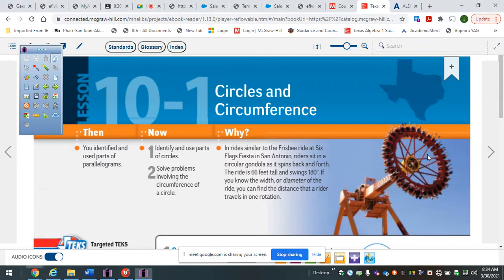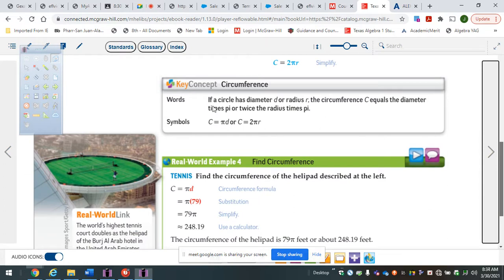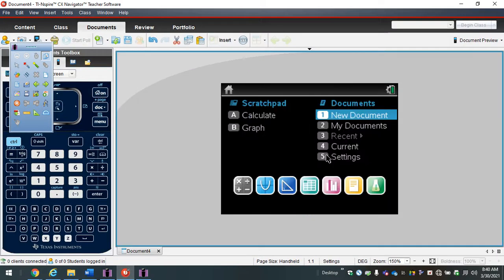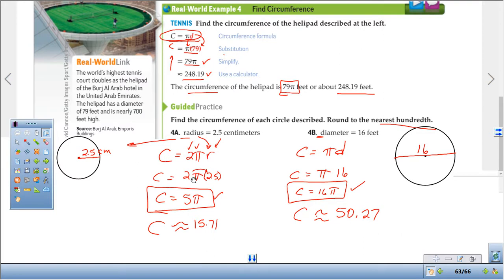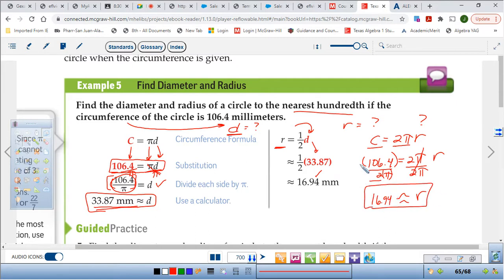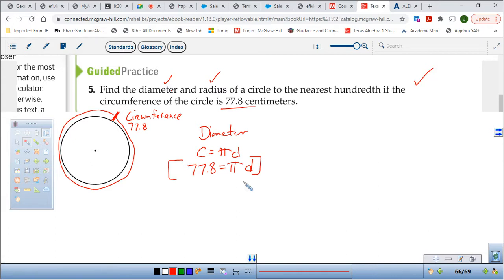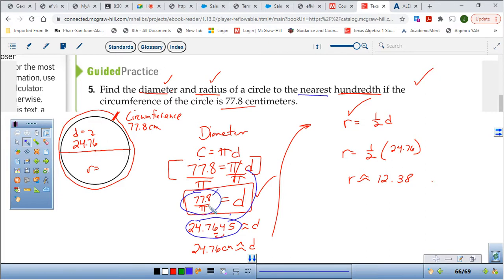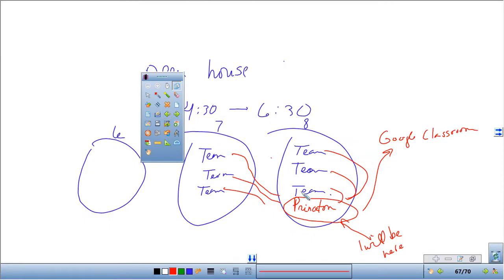10-1 Part2 Geometry